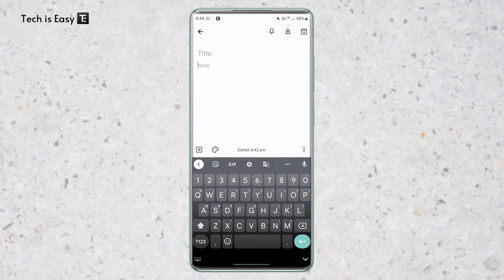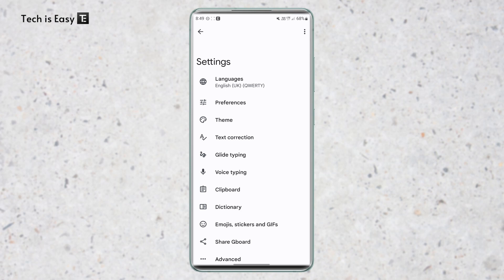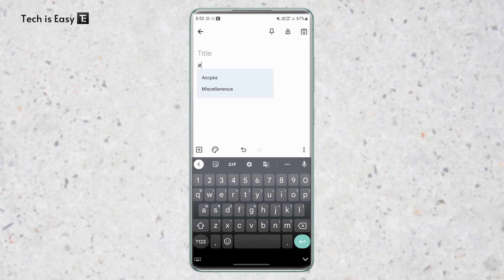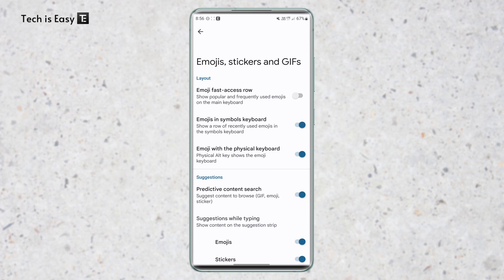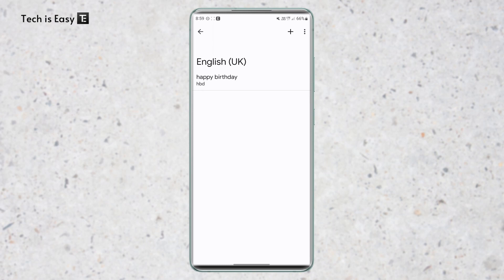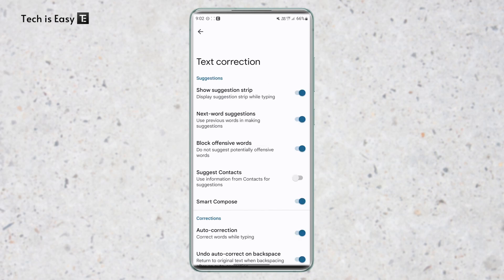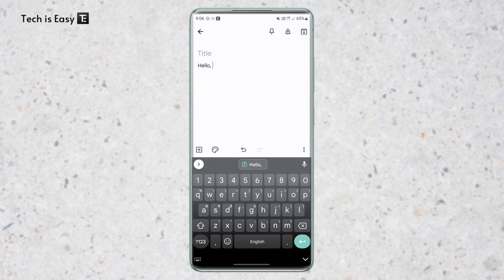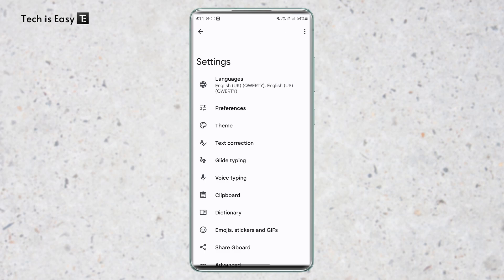7 Google Keyboard Features You Need To Use - Gboard Tricks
7 Google Keyboard Settings You Must Know

In this video, I show you hidden Gboard features that you should know. These are features like faster number access, dictionary shortcuts, clipboard settings and many more. These settings are very easy to change and will make your typing a lot quicker.
Timestamps:
00:00 - Introduction
00:17 - Reaching Settings
00:51 - Feature 1
01:52 - Feature 2
02:16 - Feature 3
02:50 - Feature 4
03:44 - Feature 5
04:26 - Feature 6
04:59 - Feature 7